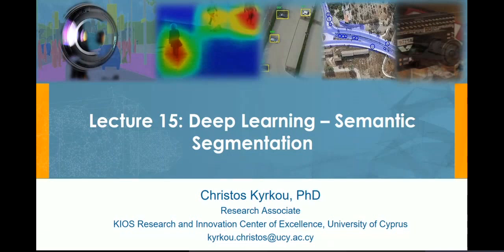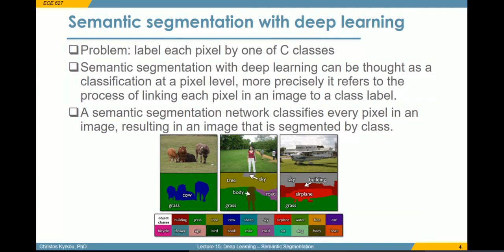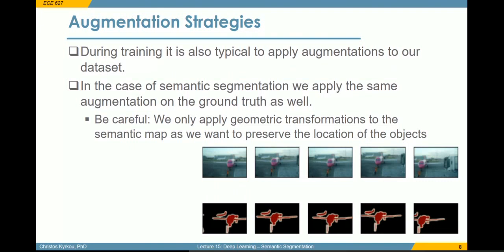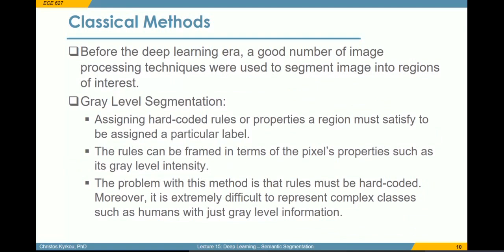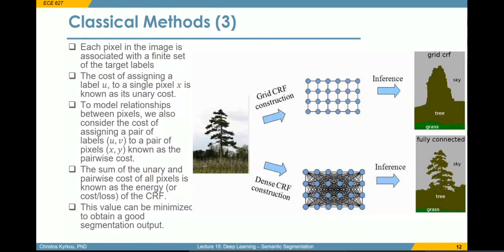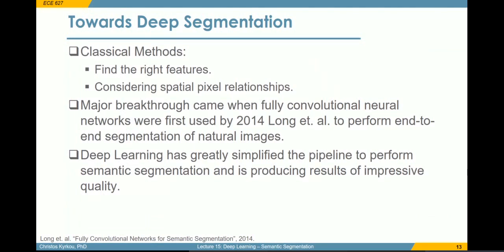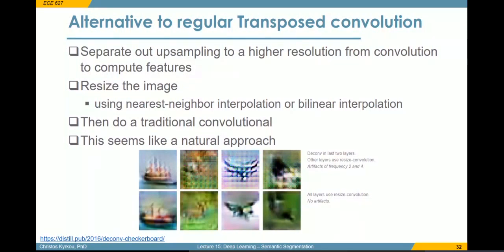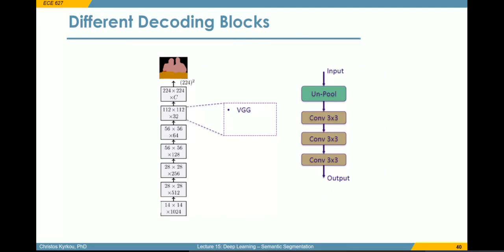Lecture 15: Deep Learning - Semantic Segmentation (Part 1)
Course: ECE627 Computer VIsion
Department of Electrical and Computer Engineering, University of Cyprus, Cyprus
Description: In this lecture we briefly summarize the traditional method as well as datasets released for segmentation, then we comprehensively investigate recent methods based on DNN which are described in the eight aspects: fully convolutional network, upsample ways, dilated convolution approaches, and progresses in backbone network, pyramid method.